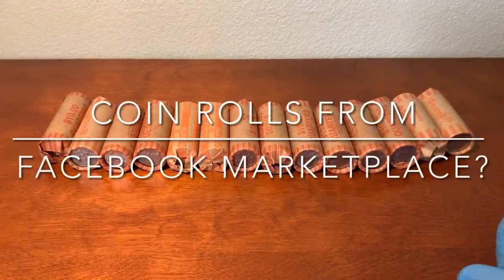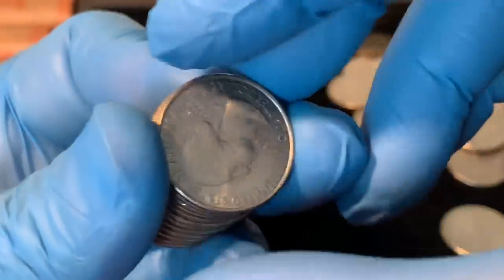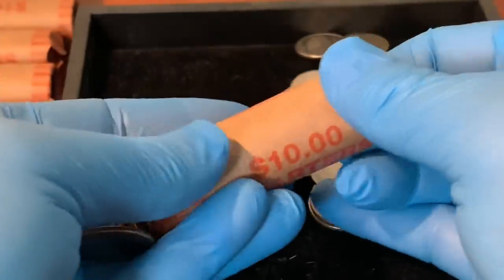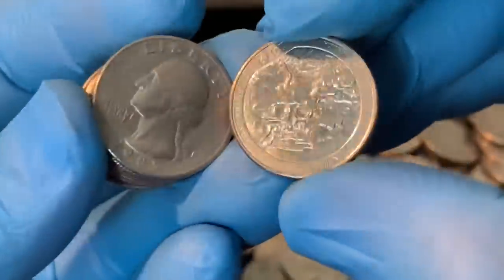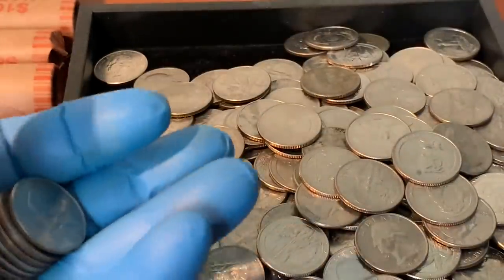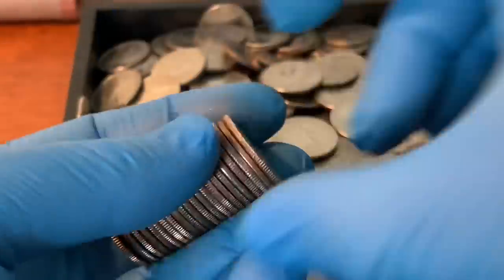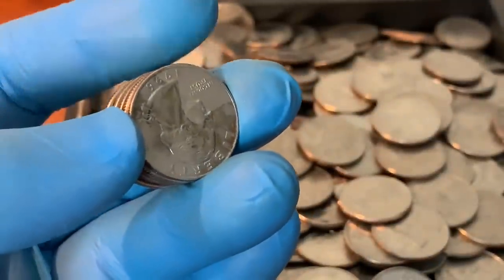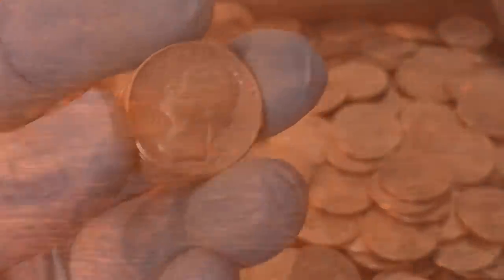CANNOT BELIEVE I GOT BANK ROLLS FROM FACEBOOK MARKETPLACE! - LET’S SEE IF IT PAYS OFF!